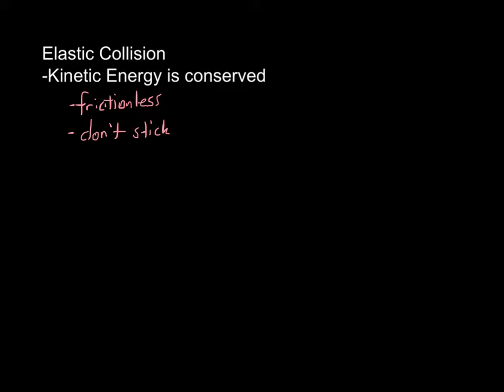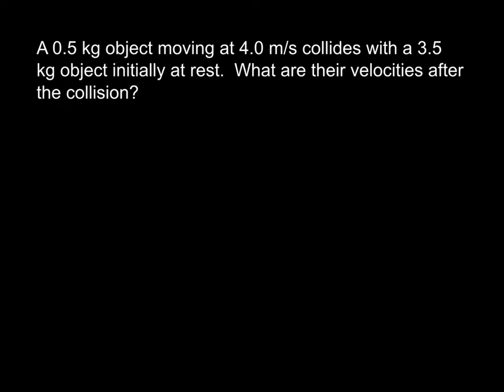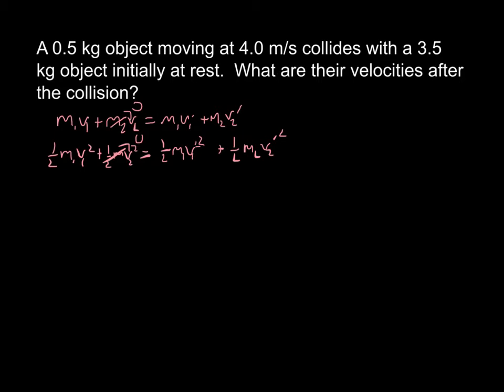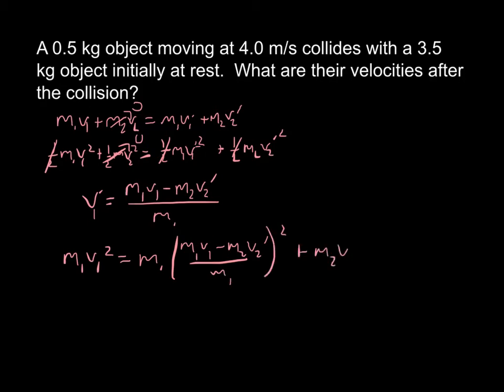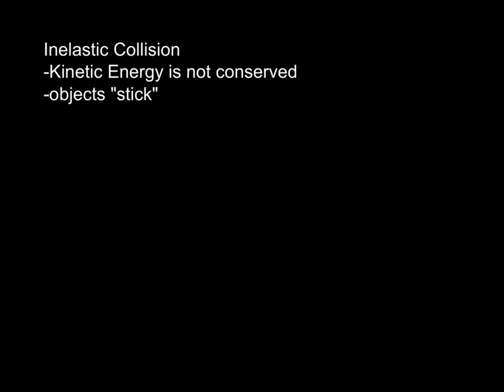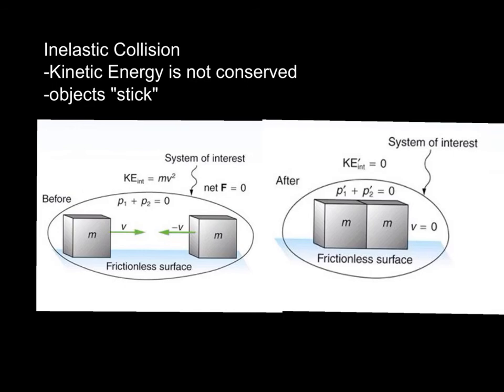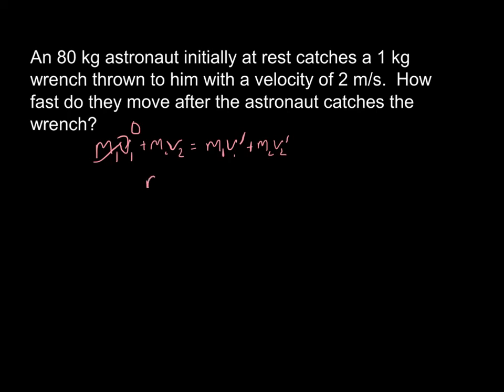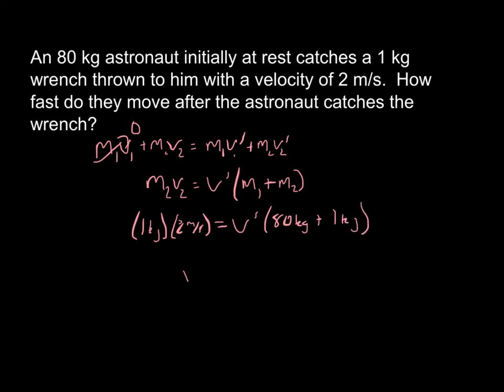Elastic and Inelastic Collisions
RJHS physics 8.5-8.6 lecture: elastic and inelastic collisions